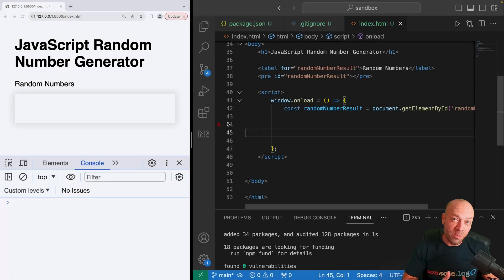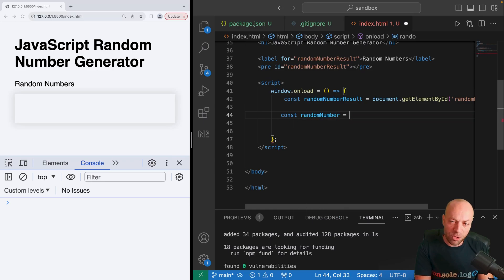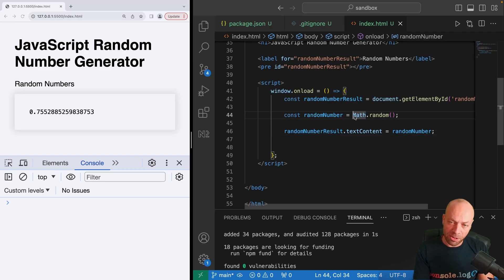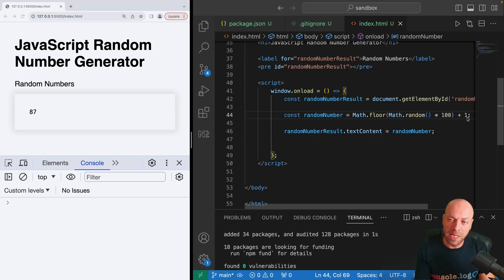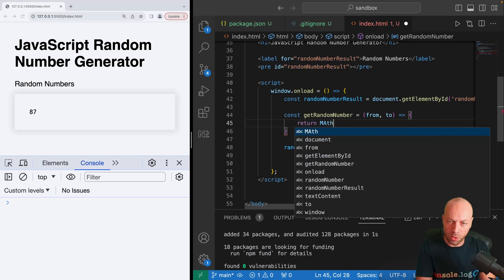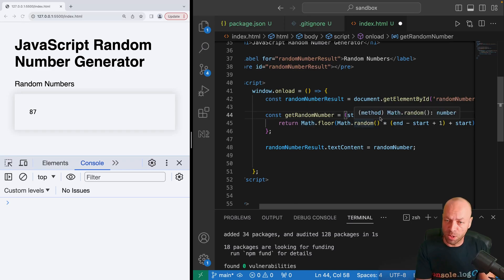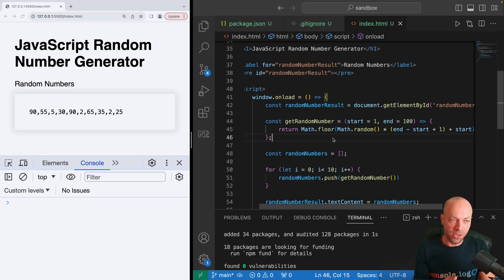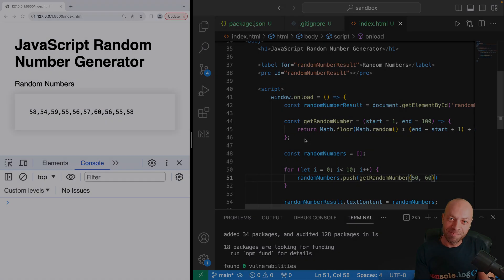How to create a JavaScript random number generator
Generating random numbers in JavaScript is easy once you understand how the built-in function to do this works but a lot of developers tend to write repetitive code rather than creating their own random number function which can be re-used.

So in this video I am going to show you how to write your own JavaScript random number generator function which will generate random numbers in a range that you specify.

This video will give you the code you need to generate random numbers in JavaScript but we'll also look at a way of creating a re-usable function which can be used in any project or bit of code to create a list of random numbers within any number range.